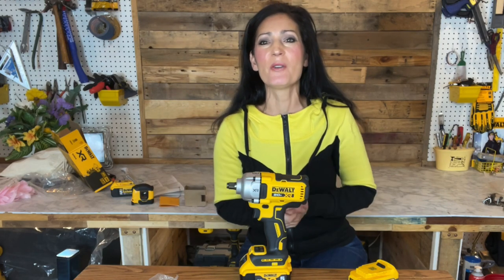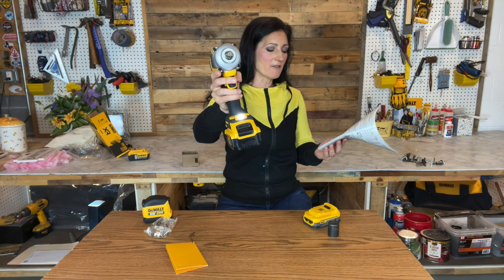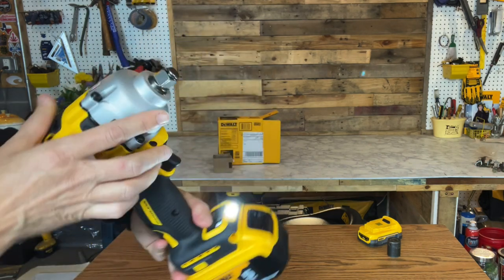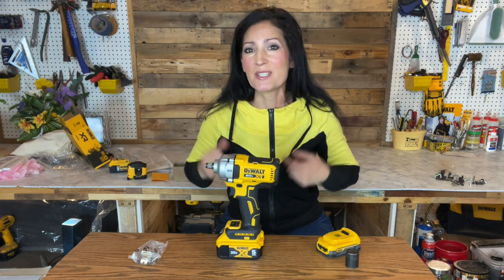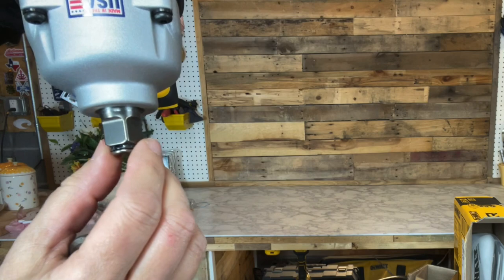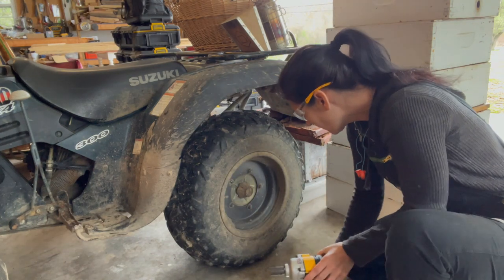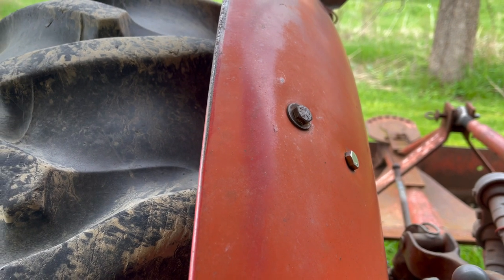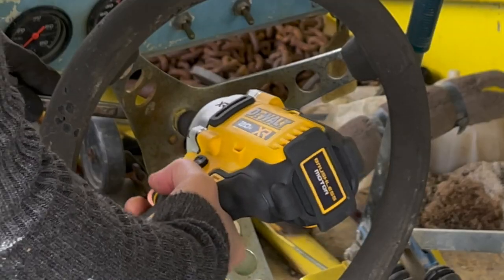BRAND NEW! DeWalt DCF891 1/2” Mid Range Impact Wrench Product Overview & Trial Run. Amazing Power!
NEW! DeWalt DCF891 Mid Range Impact Wrench Product Overview & Trial Run. Tool Key Features and Stats.

*Product graciously provided by Stanley Black & Decker